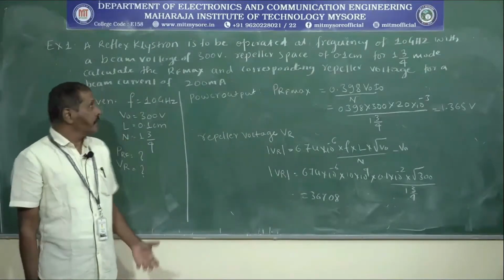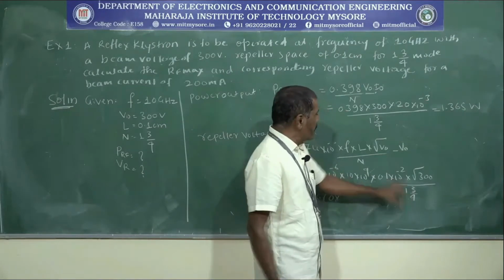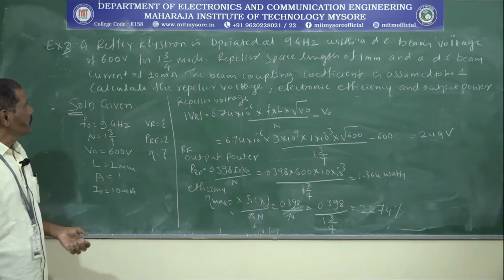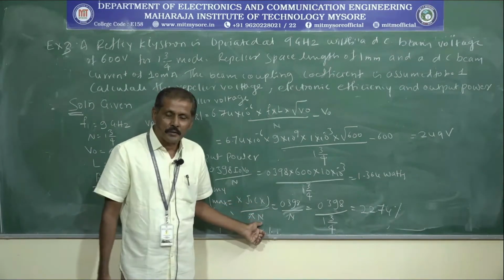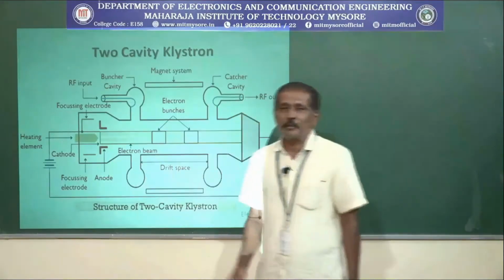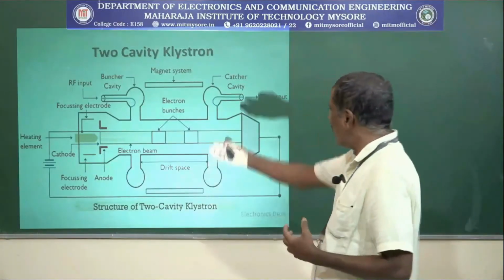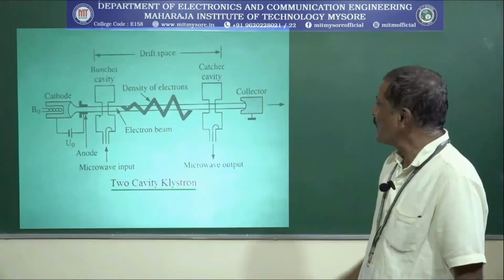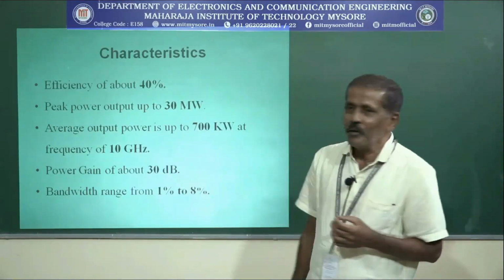Microwave Tubes Part 3/7 SEM ECE/M1/S3